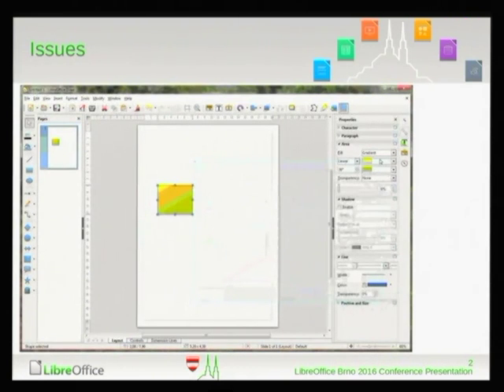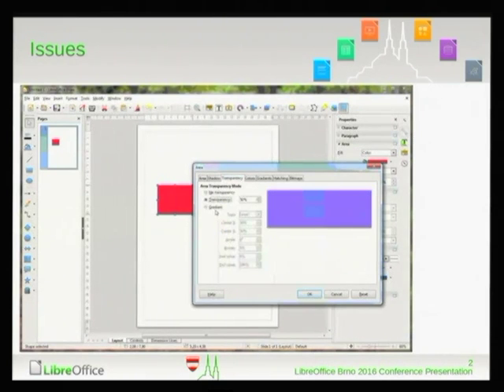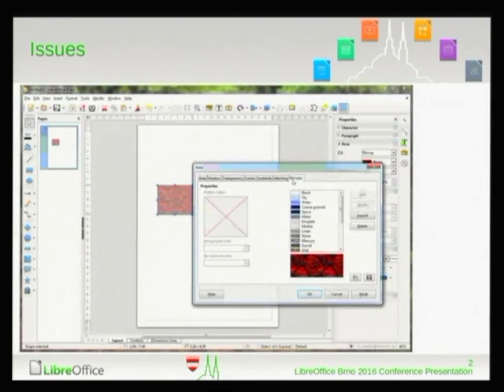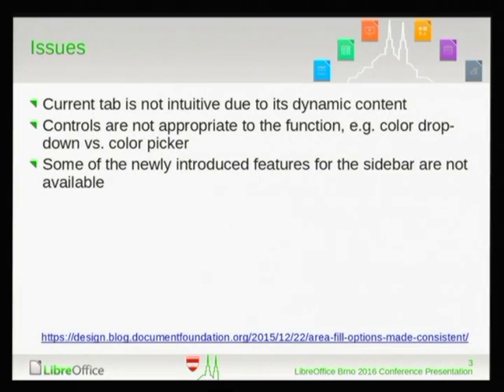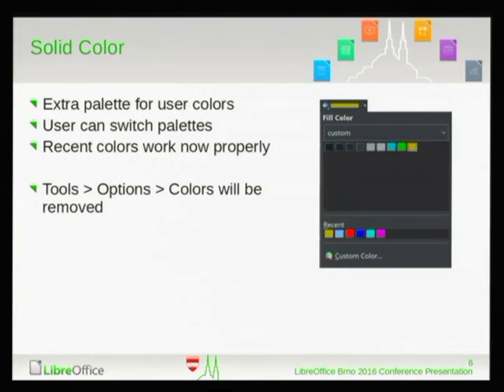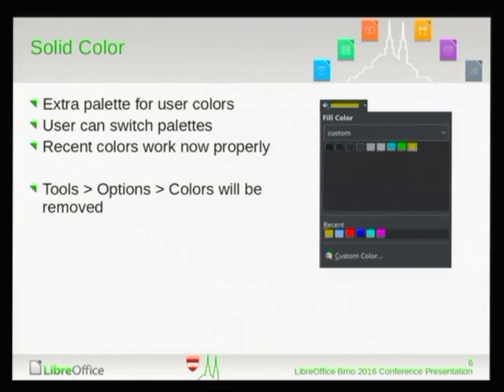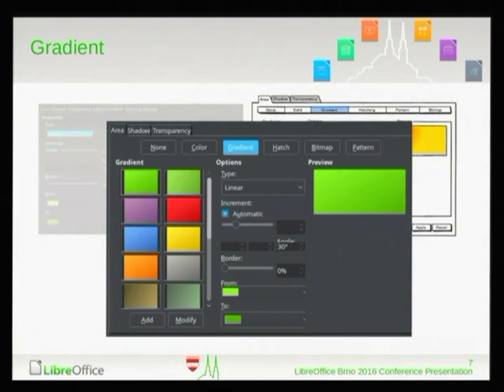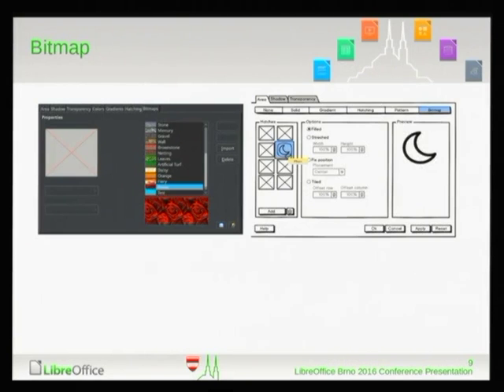LibreOffice Conference 2016: UX of the Area Fill style dialog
A presentation from the LibreOffice Conference 2016 in Brno, Czech Republic. Presenter: Heiko Tietze